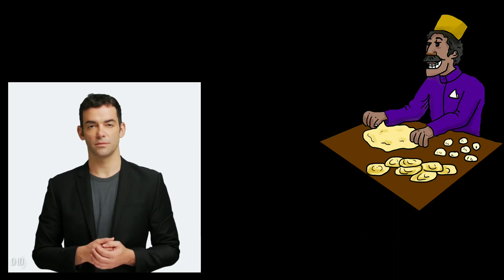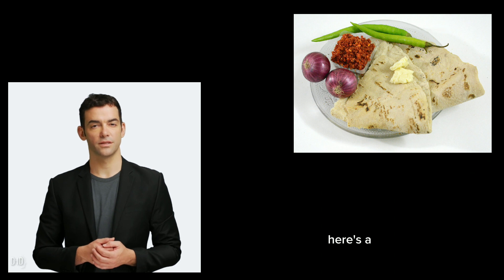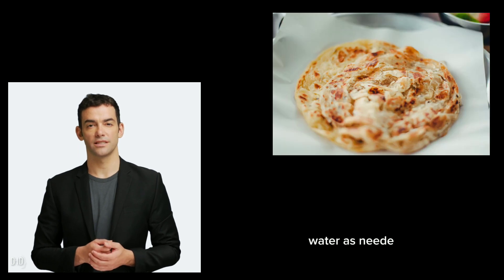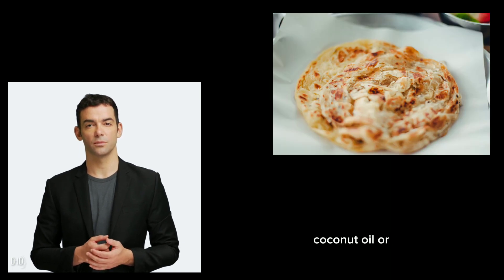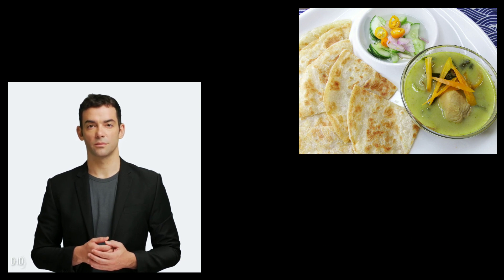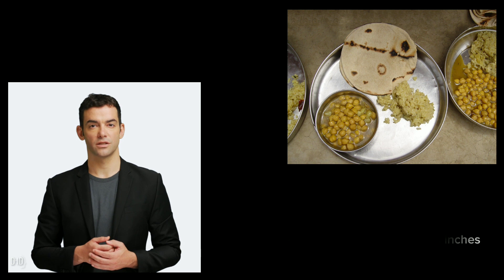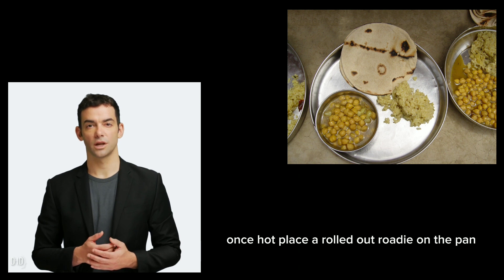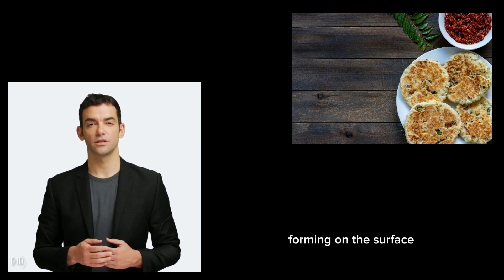Authentic Sri Lankan Roti Recipe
Description:

Welcome to our culinary journey to the mesmerizing island of Sri Lanka! In this video, we bring you an exquisite recipe for Authentic Sri Lankan Roti, a beloved and versatile flatbread that is an integral part of Sri Lankan cuisine.

Join us as we unveil the secrets behind creating the perfect Sri Lankan Roti, capturing the true essence of this delightful dish. Our step-by-step demonstration, accompanied by clear instructions, will help you recreate the authentic flavors of Sri Lanka right in your own kitchen.

Prepare to be enchanted by the aroma and taste of these soft, fluffy, and slightly crispy rotis, which pair beautifully with a wide variety of curries, chutneys, and sambols. Whether you're a seasoned cook or an enthusiastic beginner, this recipe is designed to make the process easy and enjoyable for everyone.

We start by showcasing the traditional ingredients used in Sri Lankan Roti, including freshly grated coconut, aromatic spices, and a touch of warmth from the curry leaves. Discover the significance of each ingredient and how they come together harmoniously to create an irresistible taste sensation.

Learn the art of kneading and rolling the dough to achieve the perfect thickness and texture for your rotis. Follow along as we demonstrate the traditional techniques employed by Sri Lankan chefs to achieve that distinct layered and flaky quality, ensuring each bite is a delightful experience.

Witness the magic unfold as we cook the rotis on a hot griddle, showcasing the sizzle and transformation from raw dough to golden-brown perfection. We'll also share valuable tips and tricks to ensure your rotis are evenly cooked, soft, and flavorful every time.

Finally, get ready to indulge in the final product as we serve our freshly made Sri Lankan Rotis alongside a variety of mouthwatering accompaniments. You'll see how this versatile bread can be enjoyed with aromatic curries, spicy sambols, or even as a standalone snack.

So, whether you're looking to expand your culinary repertoire, recreate fond memories of Sri Lanka, or simply satisfy your taste buds with an authentic Sri Lankan dish, this video is your ultimate guide. Embrace the flavors of paradise with our Authentic Sri Lankan Roti Recipe and embark on a gastronomic adventure like no other!